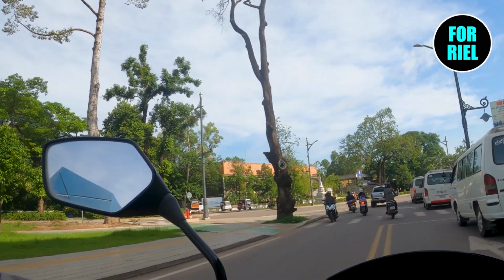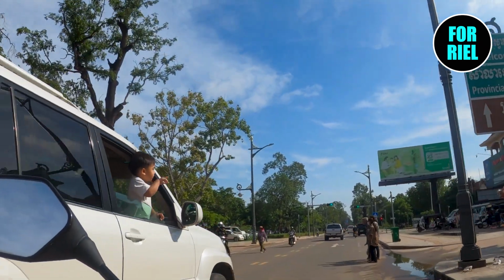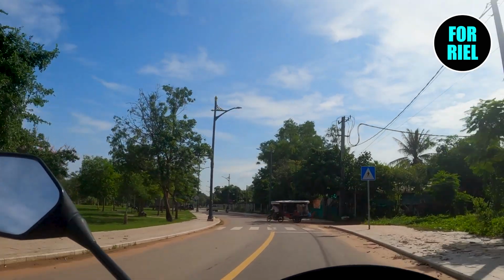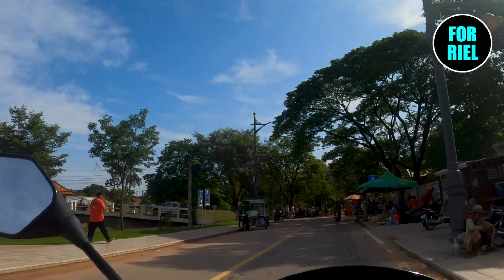Cambodia news, 3 July 2024 - New E Arrival Card Steps! TripAdvisor Rates Angkor Wat 2nd!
It is Wednesday the 3rd of July and today we see how Cambodia ranks in tourist attractions, explain the new electronic arrival card, check out Kampot’s flower clock, visit brown town, and as always finish off with a good news story.

We donate 100% of our earnings from this channel to charities in Cambodia. You help us to earn this money simply by watching our videos.

❤ ❤ ❤ TOTAL DONATED ❤ ❤ ❤
★ AUD: $11,253
★ USD: $7,505 (converted from AUD on 30 June 2024)

For Riel became monetised in March 2021, and we received our first payment in April 2021.

▶▶ VISA INFO
CAMBODIA VISA AND WORK PERMIT GROUP (ORIGINAL - NO AGENTS)
If you join this Facebook group, please read all of the Featured posts and Files before asking a question. It’s very likely your question will have been answered already. Reading as much as you can before posting is the best way to acknowledge the hard work of the admin team and the valuable information they provide through this group.

★ Destination TEFL
We receive 10% of the cost of your TEFL course.

★ Remitly / RIA
You get $15 off your first transfer ($100+). We get a $30 discount.

★ Booking.com
You get a discount. We get a (very small) commission.

▶▶ OTHER CHANNELS

Below is a selection of Cambodia / SE Asia channels we watch, and many we now consider friends. Many of them helped us out with rides for the News Moto while we were back in Australia. We’re grateful for their help in keeping For Riel going during that time.